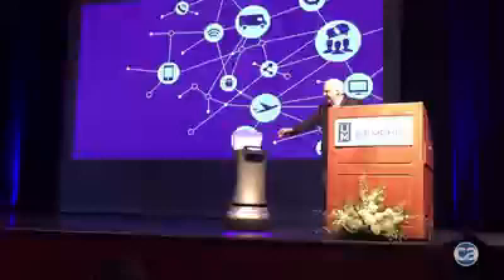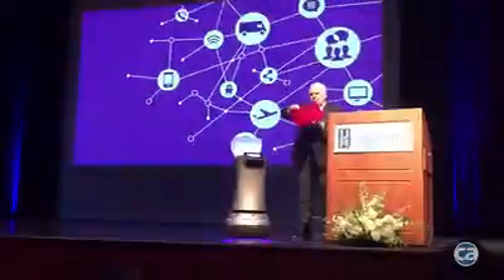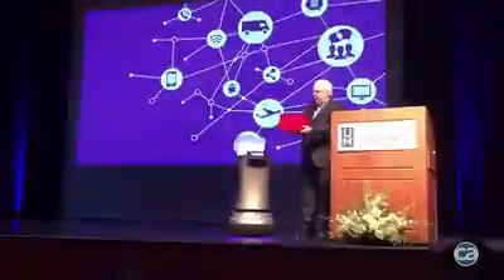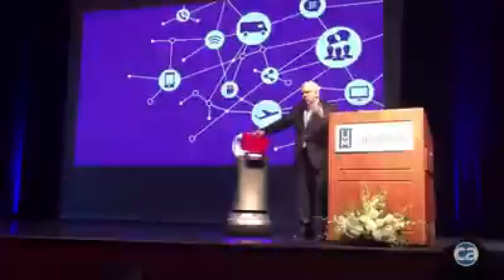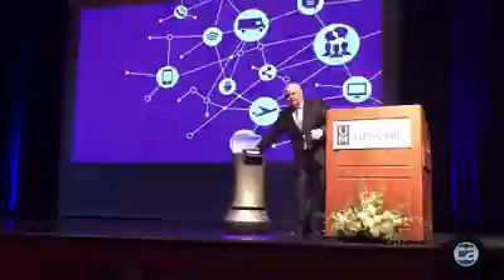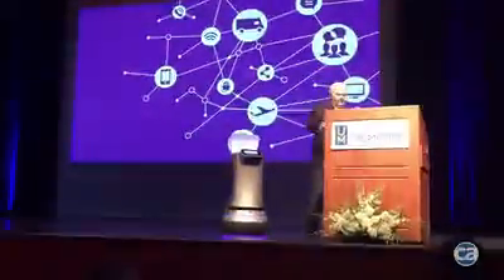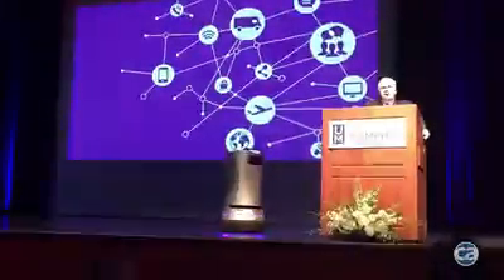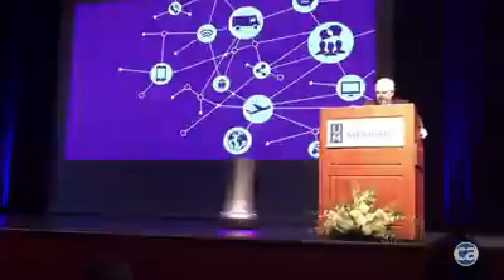FedEx's Founder Demos Savioke's Relay Robot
Frederick Smith, founder, chairman, president, and CEO of FedEx, unveiled the news today that FedEx is employing multiple Relay robots at its TechConnect repair center in Collierville, TN and a FedEx Office store in Manhattan. Mr. Smith made the announcement and showed off a Relay robot during a presentation to a group of student researchers at the University of Memphis.

FedEx’s TechConnect center, which offers repair and refurbishment of business technology equipment, currently has seven Relay robots operating in the facility.  FedEx's Relay robots have nicknames like Lil' Rico, Falcon, and Area 51. Relay delivers items to technicians in less than a minute within the repair center, which does hundreds of thousands of repairs per year.

A few weeks back, the company's first public-facing Relay robot was deployed into a FedEx Office location in Manhattan. Customers interact with Relay when bringing in mobile devices to be fixed and the robot then delivers those devices to a repair technician on site.

FedEx TechConnect is Savioke’s first customer in the large and growing logistics space. For more information on our logistics application check out

This announcement is an exciting step forward for Savioke.  Not only does it connect us to one of the most innovative companies in the world but it demonstrates Relay’s flexibility in indoor delivery solutions across a wide range of industries and uses.